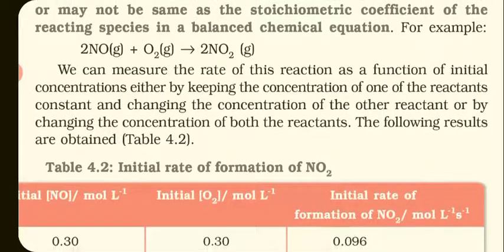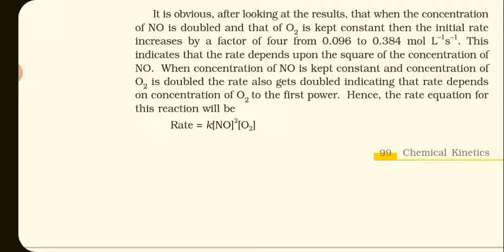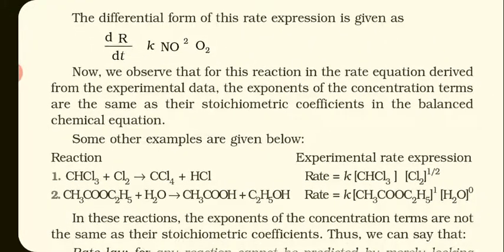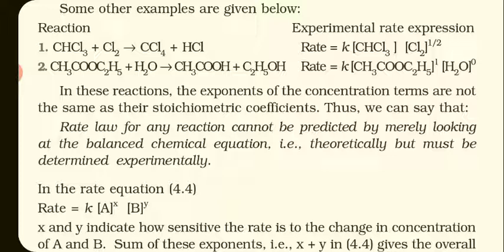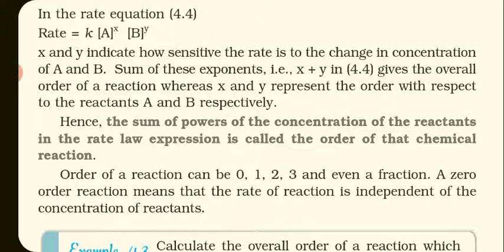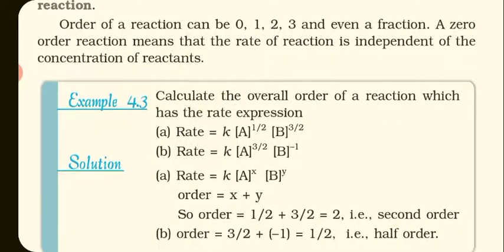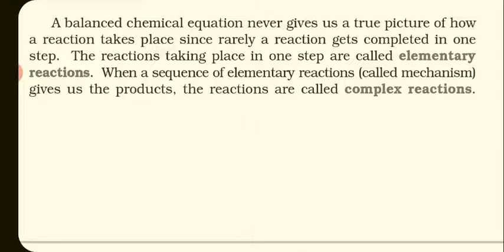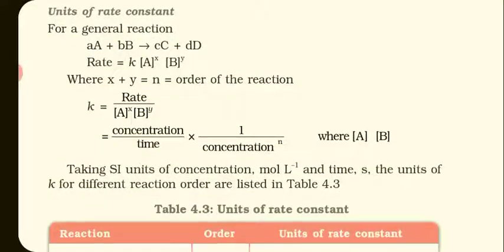rate law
class 12th chemistry chapter 4 topic rate law